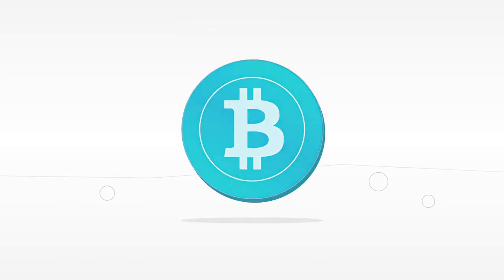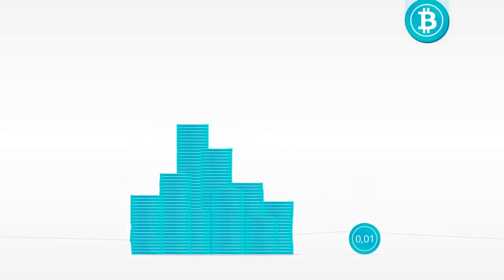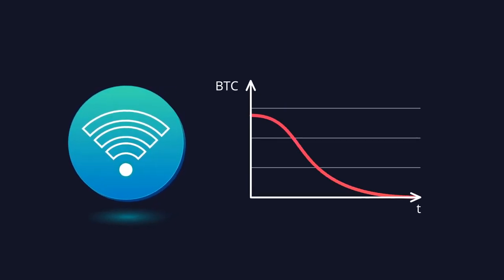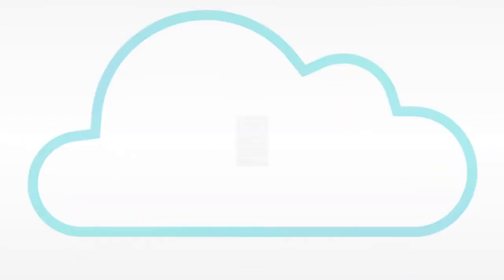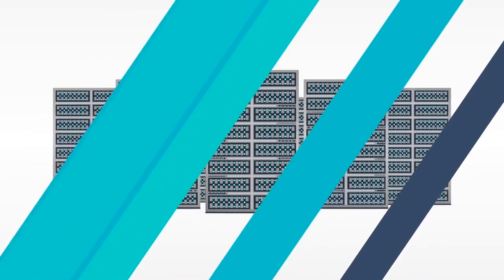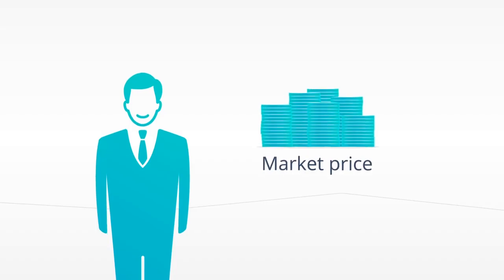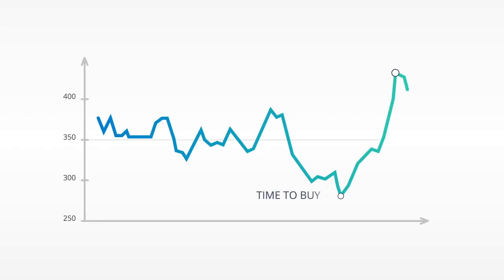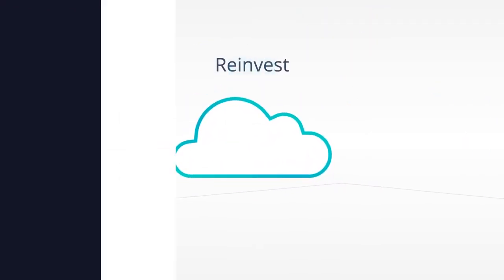Bitcoin Crypto Exchange ~ Bitcoin Cloud Mining : CEX IO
CEX.IO is a team of over 250 professionals working in several offices around the world: in the United Kingdom of Great Britain and Northern Ireland, United States of America, Ukraine, Cyprus, and Gibraltar. Our geographical expansion to new markets is backed by our regulatory accomplishments and development of new services for specific audiences.

Over the last few years, CEX.IO has grown into a group of companies with licenses in multiple jurisdictions. CEX.IO LTD has been registered as Money Services Businesses (MSB) with the Financial Crimes Enforcement Network (FinCEN), a bureau of the US Department of the Treasury.

CEX.IO Limited received a Distributed Ledger Technology (DLT) license issued by the Gibraltar Financial Services Commission (GFSC). CEX.IO Corp. has obtained Money Transmitter Licenses (MTLs) in 31 US states, and keep on working on covering more.

CEX.IO LTD has applied for a Digital payment token service license with the Monetary Authority of Singapore.